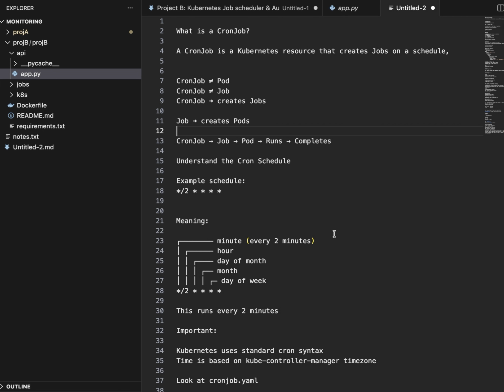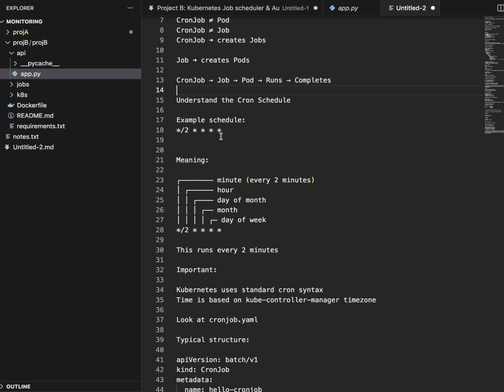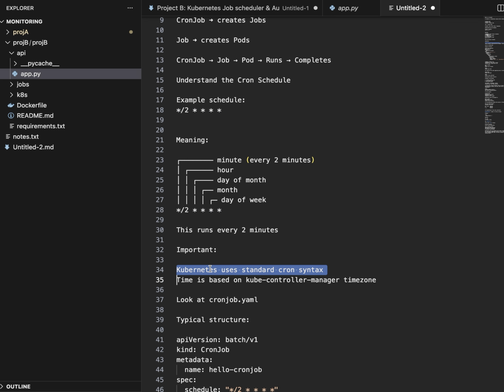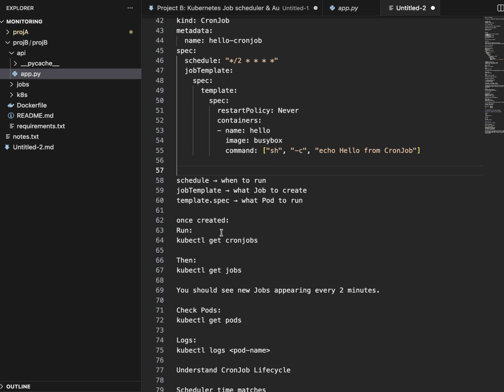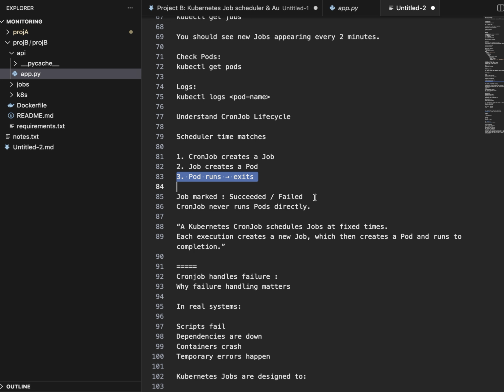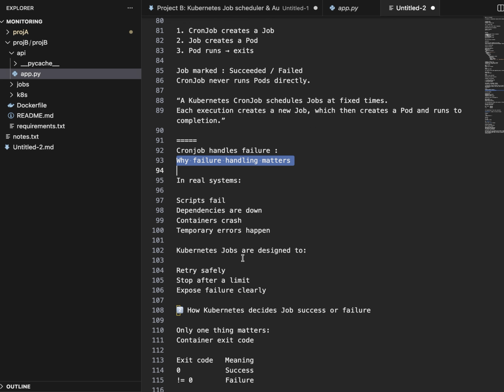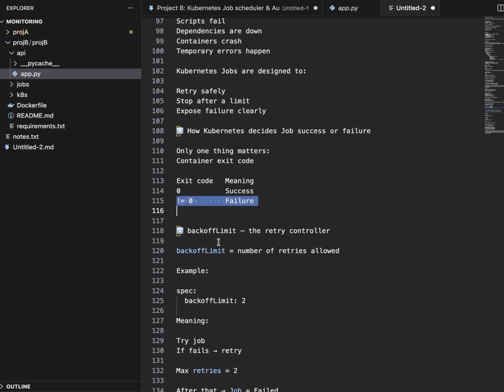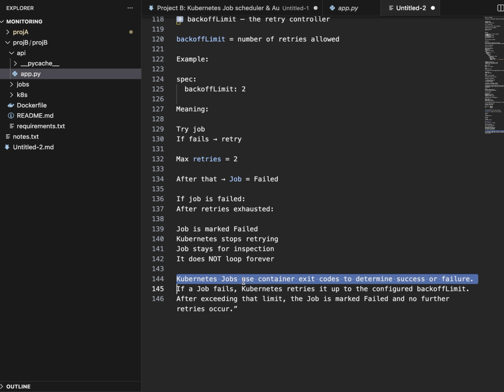Part 2 : What is cronjob in kubernetes? Cronjob explained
What is cronjob in kubernetes  and how it works is explained. Also explained job failure , cronjob lifecycle and how it handles failure.